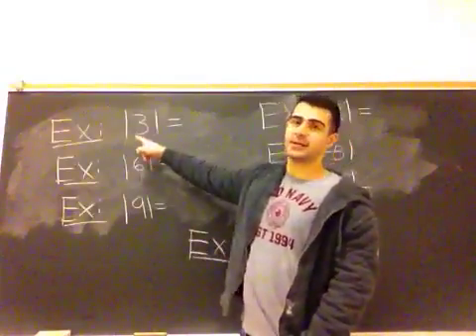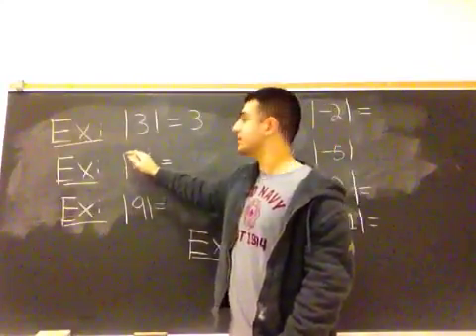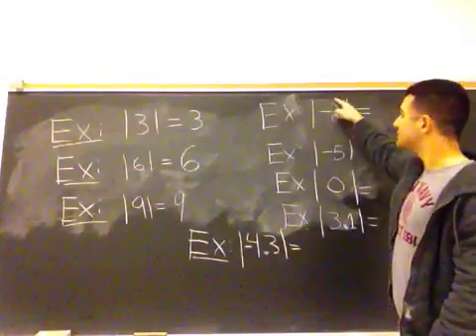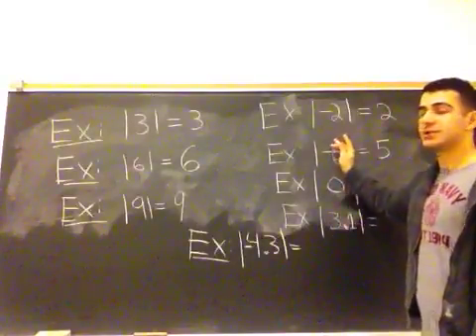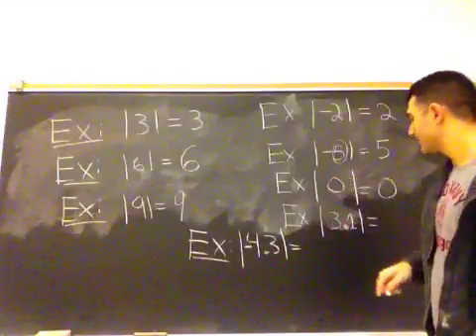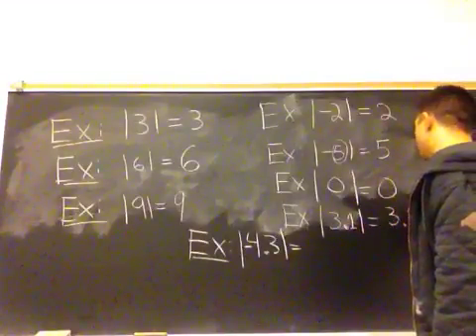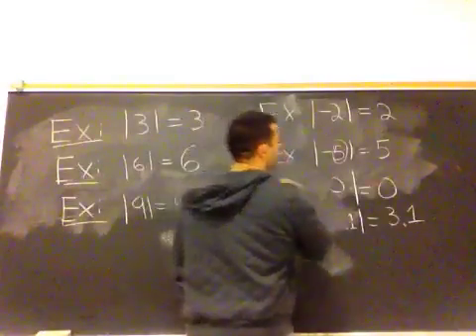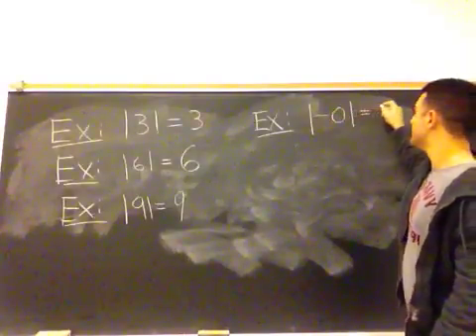Absolute Value Examples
Lets just do some examples to see if we really understand how absolute values work.